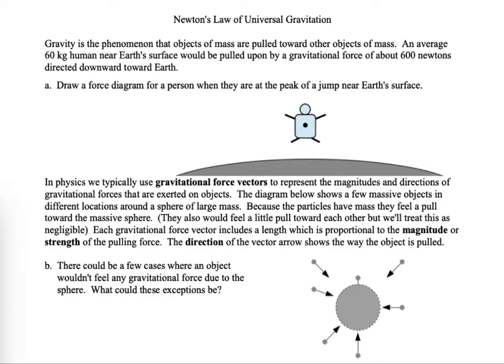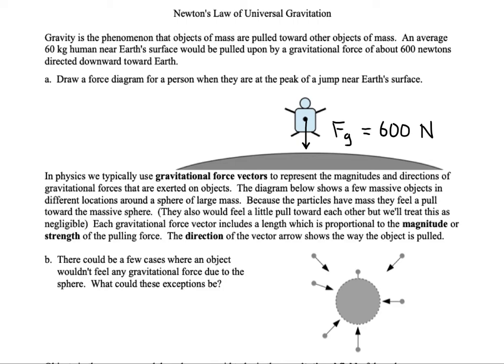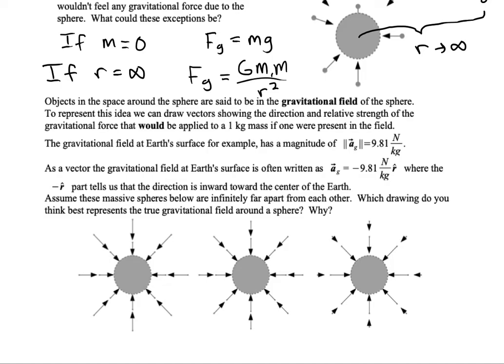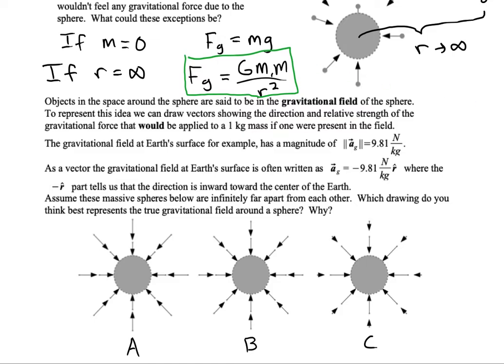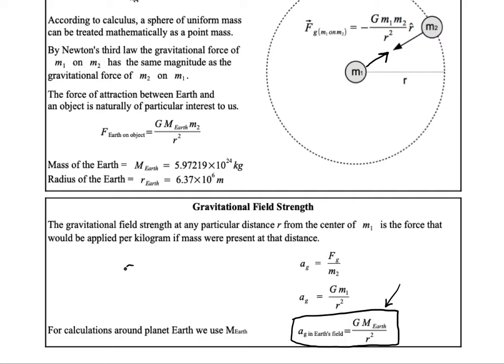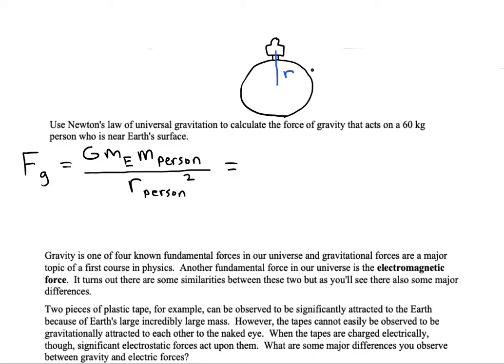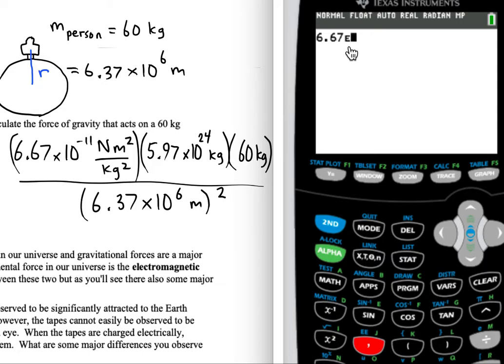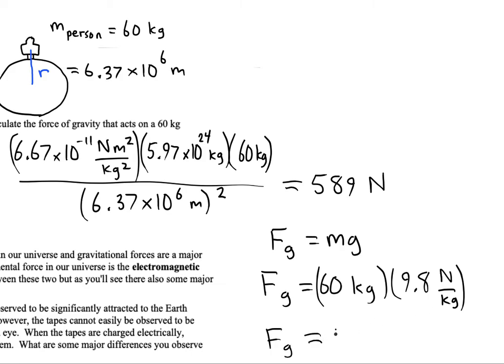1.1 Brief Review of Gravitational Forces